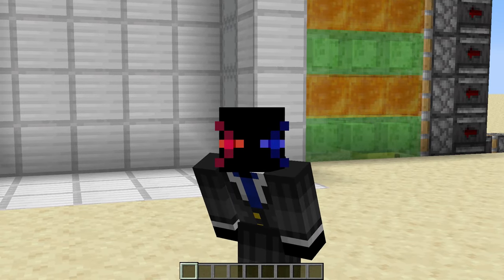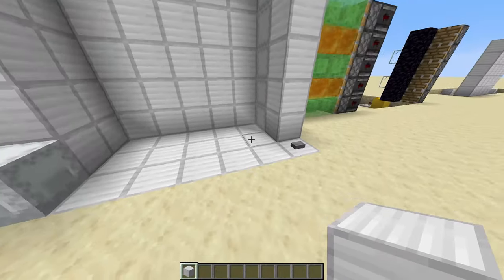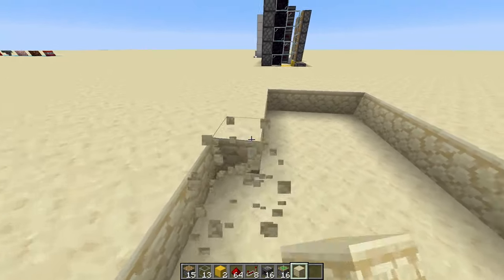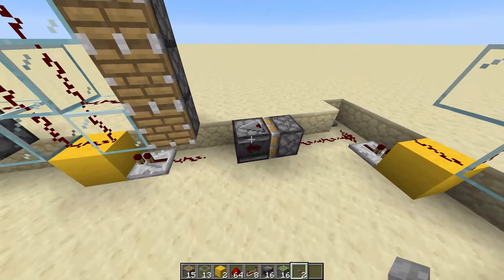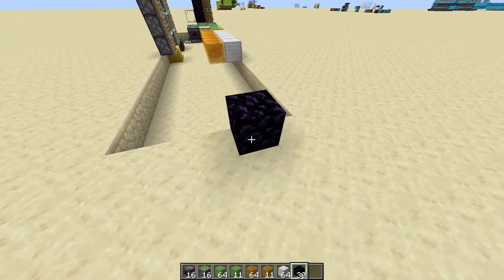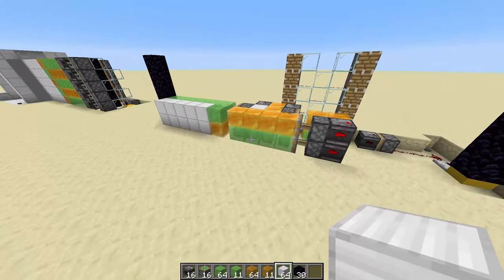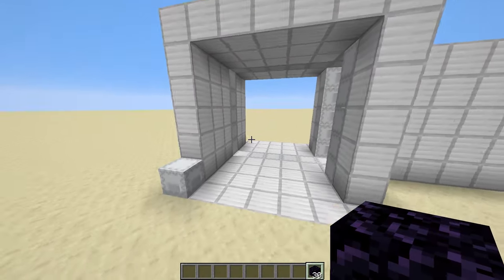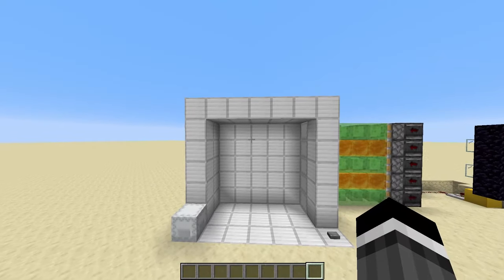Minecraft | Sliding 5x5 Piston Door (Redstone Tutorial)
In today's Redstone tutorial I teach you how to be a sliding (horizontal) 5x5 piston door!

The inspiration for the 5x5, I will never take credit for something I didn't do:)

Please ignore or flag spam, negative, or hateful comments. Here to have a good time, Thank You and Enjoy! :D